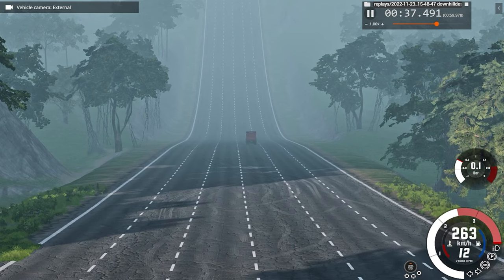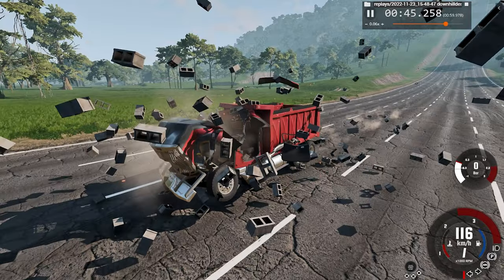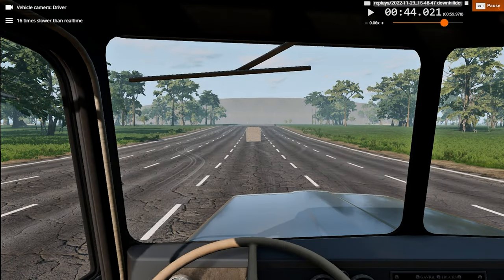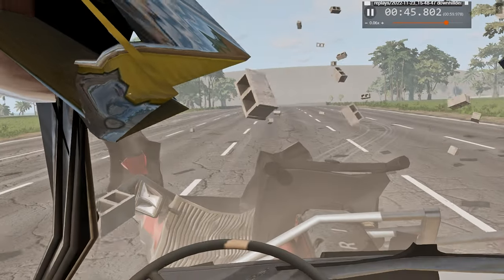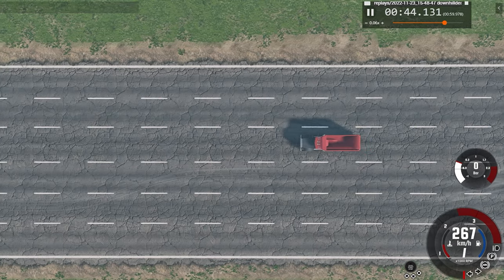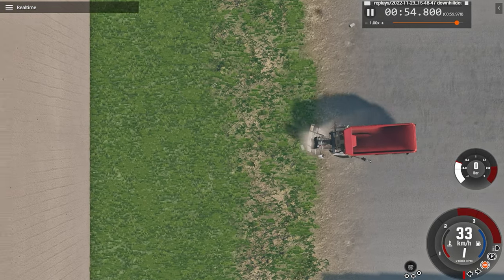HOW MANY BRICK WALLS DOES IT TAKE TO STOP A TRUCK ??!!! BeamNG Drive | Crashes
Hello everyone I'm the Dino Gamer and welcome back to another BeamNg Drive Car Crash video. Where we watch satisfying car crash videos in slow motion as well as real time

BeamNG.drive is an incredibly realistic driving game with near-limitless possibilities. Our soft-body physics engine simulates every component of a vehicle in real time, resulting in true-to-life behavior. With years of meticulous design, intensive research and experience, the simulation authentically recreates the excitement of real world driving.

Why is BeamNG.drive the game for you?
Soft-body physics: The BeamNG physics engine is at the core of the most detailed and authentic vehicle simulation you've ever seen in a game. Crashes feel visceral, as the game uses an incredibly accurate damage model.

Vehicles: BeamNG.drive offers dozens of refined, totally customizable vehicles for you to experiment with. Whether it's a compact car or massive truck, you can tweak away at all the moving parts to create just about any driving experience you want. Wheels, suspension, engines, and more; everything is under your control.